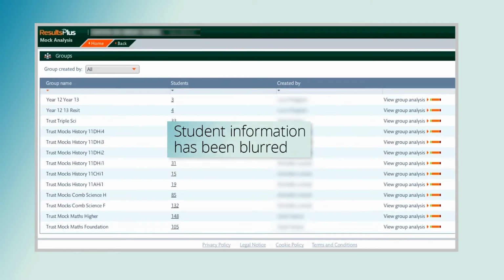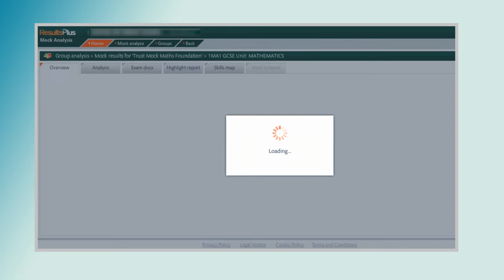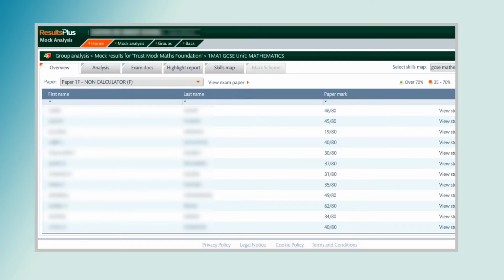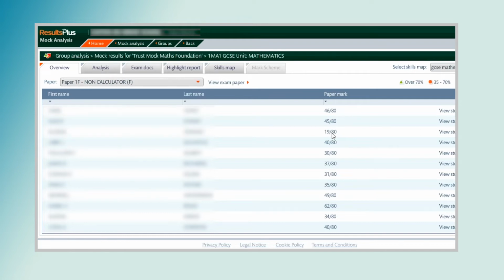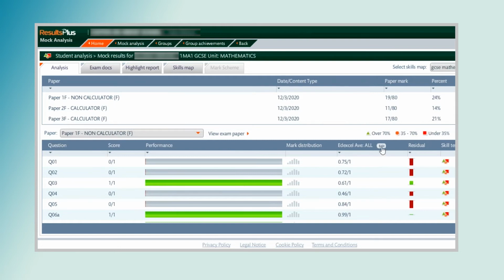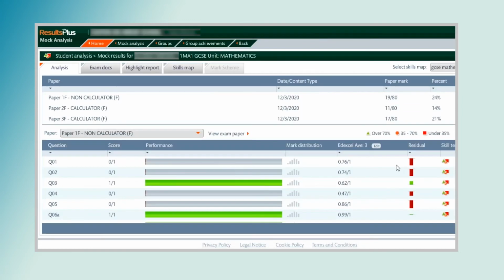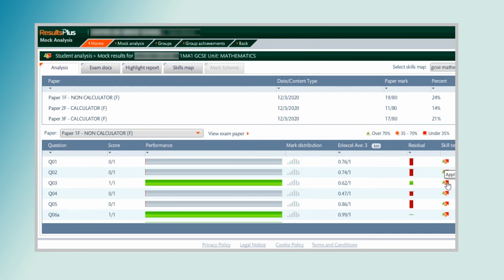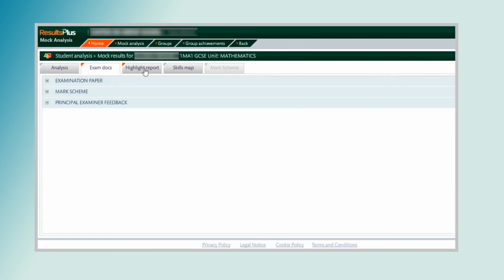How to obtain questions analysis for the whole cohort or individual groups in ResultsPlus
In this video Pietro Tozzi will take you through the process of obtaining GCSE (9–1) Maths mocks results question analysis, for a whole cohort, or individual group using ResultsPlus.

You can use this process in ResultsPlus for any subject, either for Pearson Edexcel mocks administered by your school or college, or provided by the Pearson Edexcel Mocks Service.

If you are using the Pearson Edexcel Mocks Service, your students’ mocks results are uploaded to ResultsPlus for you.